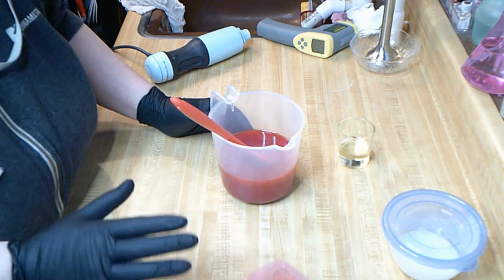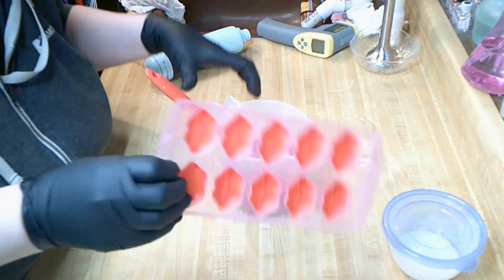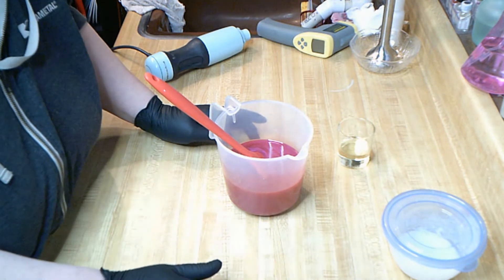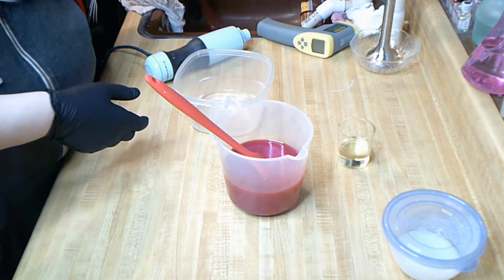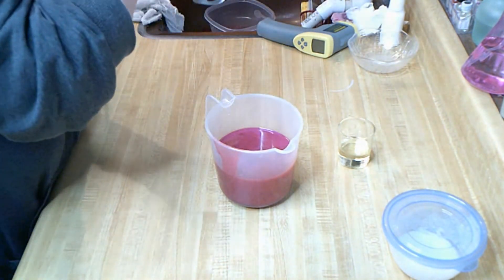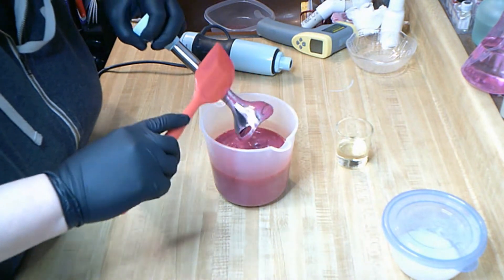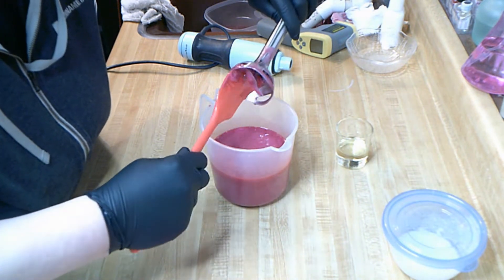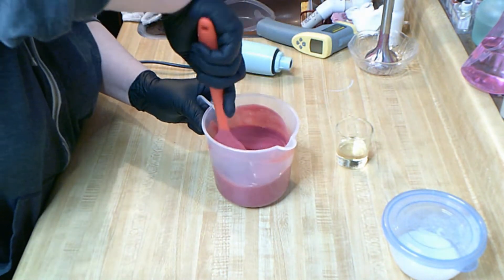2020 YT Collab: Wonderful Water | GIVEAWAY STILL OPEN!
Welcome to Renpet Bath & Beauty's soap kitchen! In this video, we are making Vacation. It is scented with Nature's Garden Weekend In Maui. Notes are Valencia Orange, Italian Mandarin, Cassis, Anjou Pear, Star Jasmine, Plum Blossoms, Vanilla Orchid, Sandalwood, Golden Amber, Musk, Palm Woods

We here at Renpet Bath & Beauty are very much inspired by music, so we have decided to use that inspiration to name all of our soaps. This soap, 'Vacation', is inspired by The Go-Go's 80's hit!.

You can find all the soaping videos in the link above.

This is an international YT collaboration. Not all videos will be posted at the same time so please return often as you may see one or two of your favorite soap artists and maybe meet some new ones.